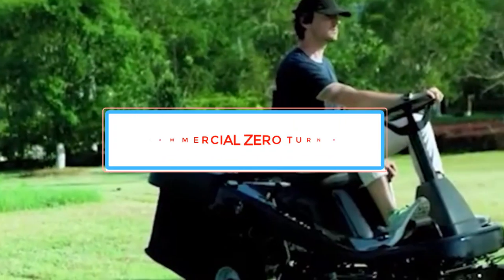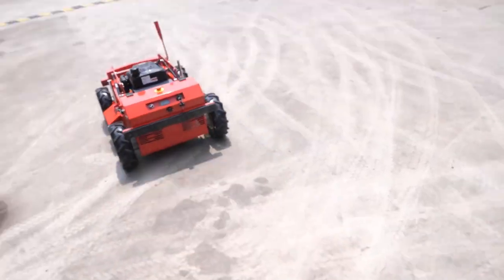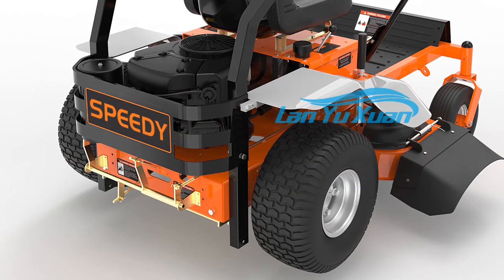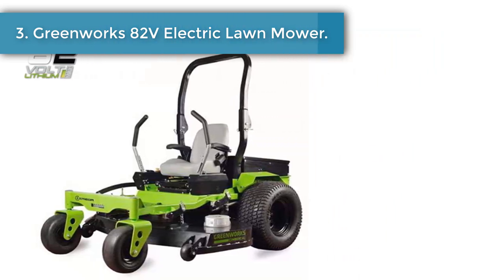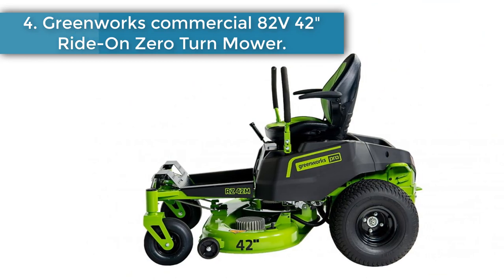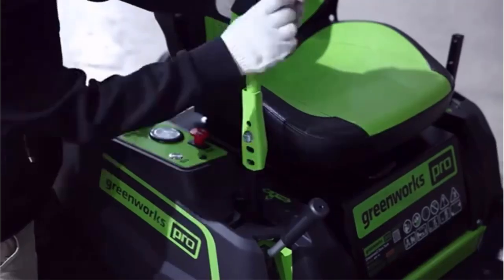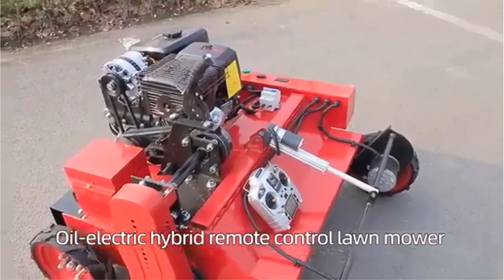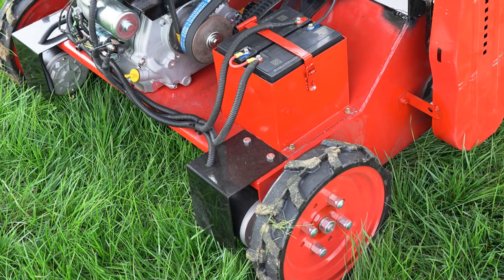✅TOP 5 BEST COMMERCIAL ZERO TURN MOWER REVIEWS in 20224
1. Euro V Engine Free Snow Shovel Cheapest Lawn Mower.

2. Speedy SPY-48ZTR 48 in.25hp Loncin gas hydrostatic zero-turn riding mower.

3. Greenworks 82V Electric Lawn Mower.

4. Greenworks commercial 82V 42" Ride-On Zero Turn Mower.

5. Agricultural specific Intelligent remote control lawn mower.

In this video, we listed the BEST COMMERCIAL ZERO TURN MOWER REVIEWS that are available on the market for their true quality, actually, I tried to make the list based on their popularity quality-price durability user opinions and more.